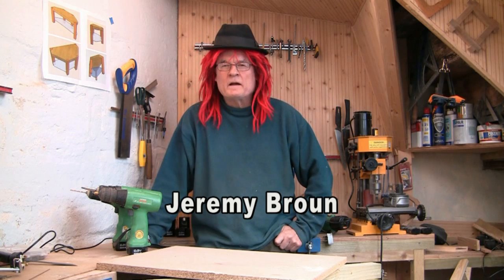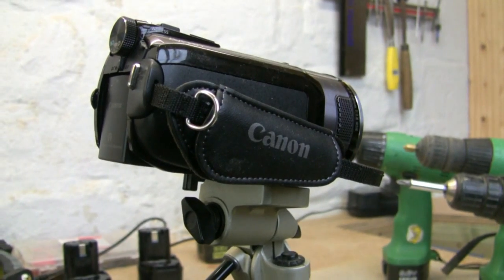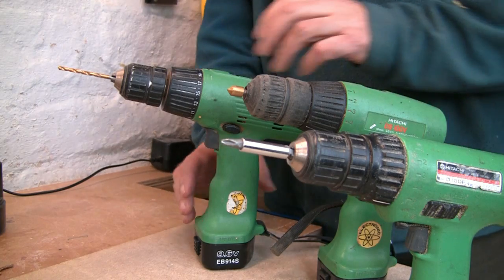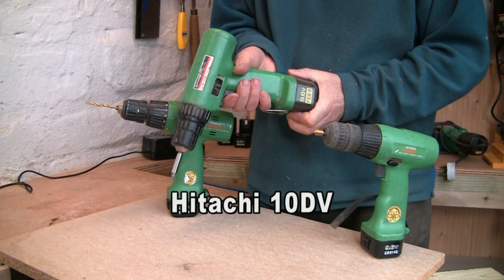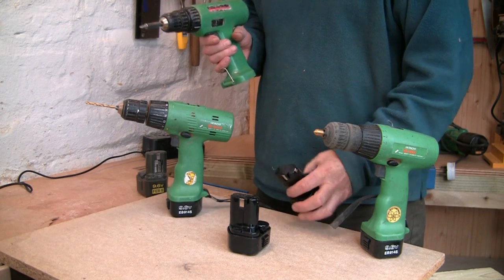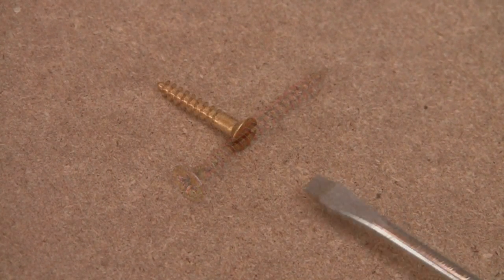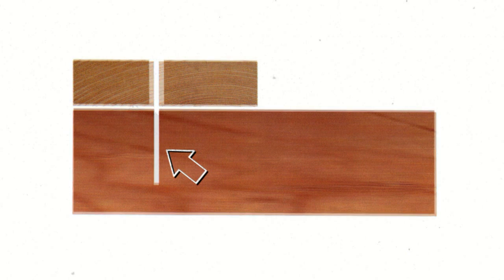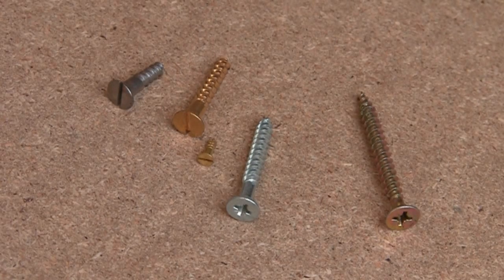Woodworking tips - Screwfixing with Hitachi cordless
Jeremy Broun tests the Canon HFS100 camcorder on his longlasting Hitachi power drills whilst sharing a woodworking tip on screwfixing.